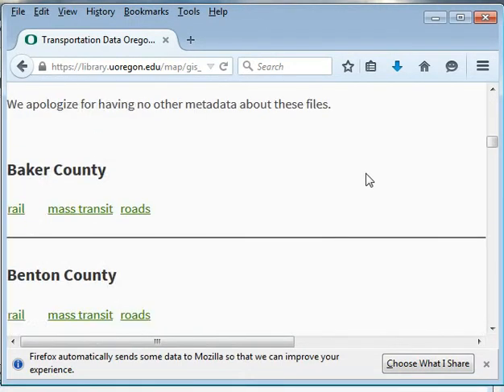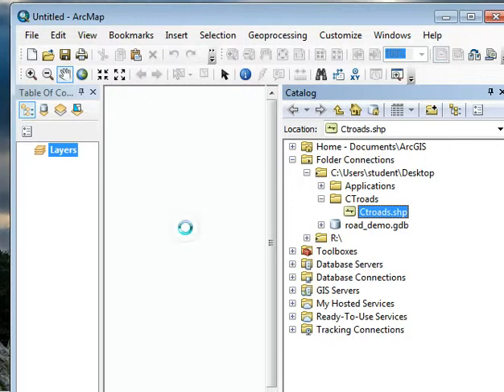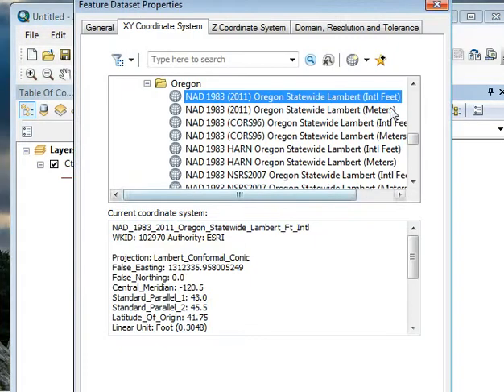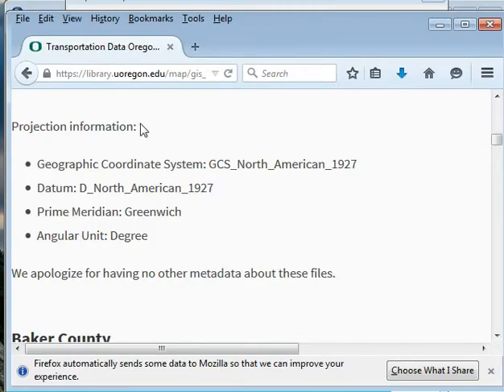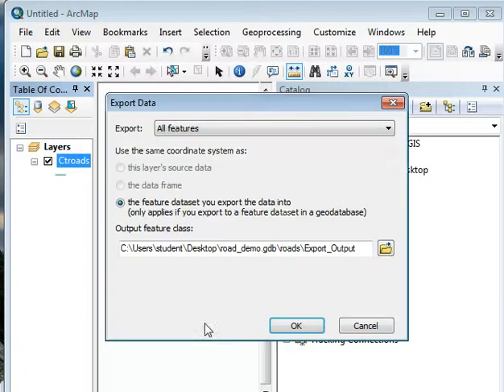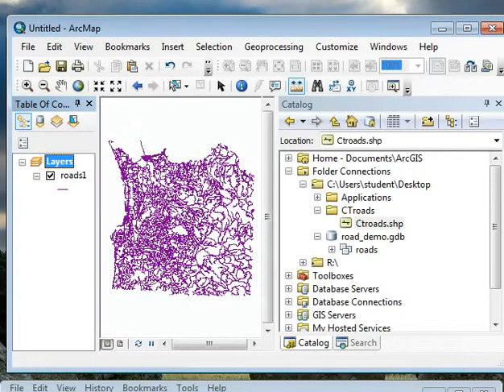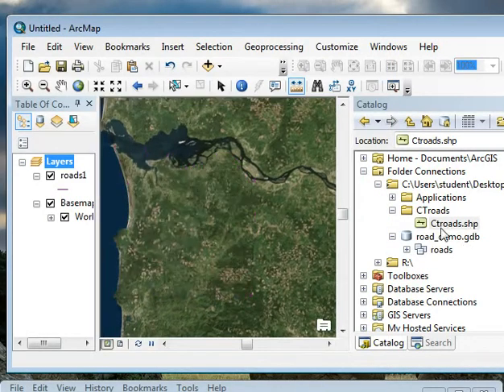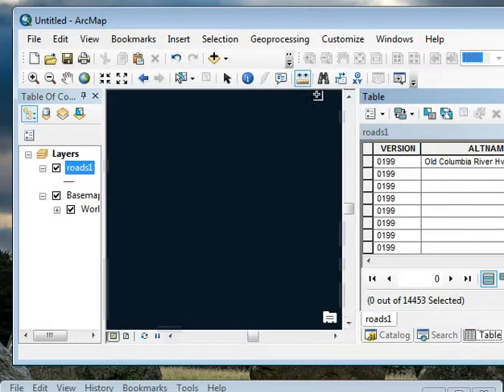Road Data reference Systems2